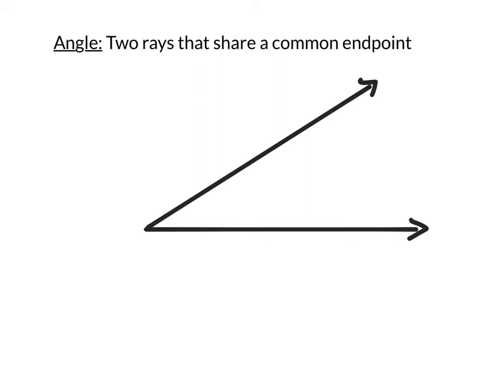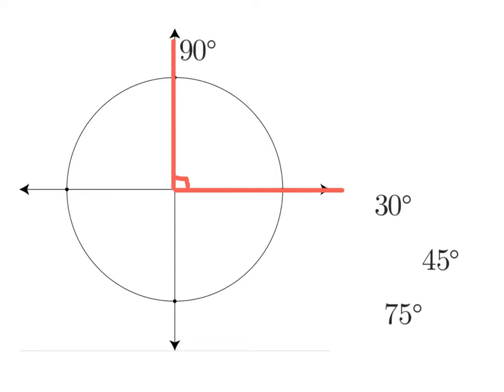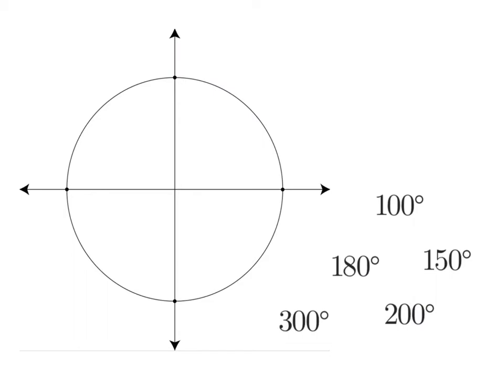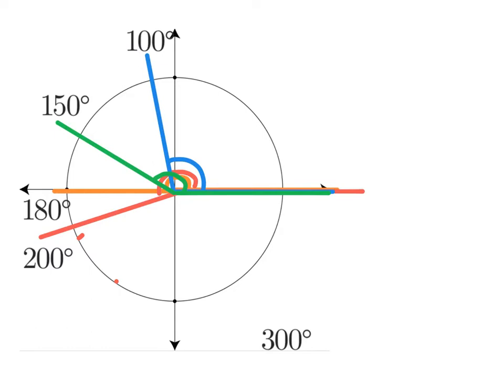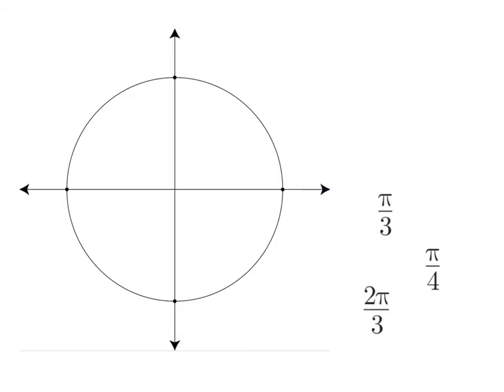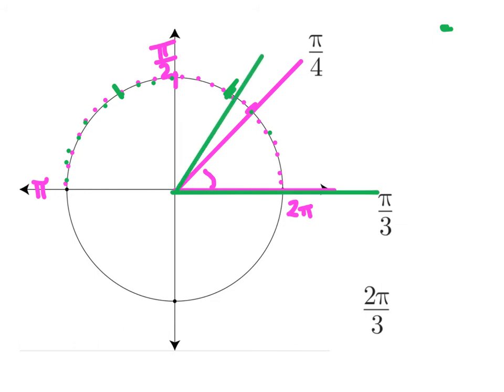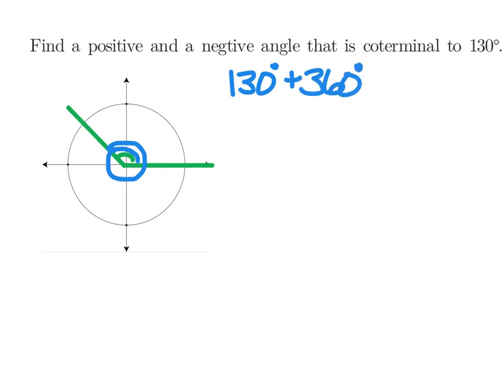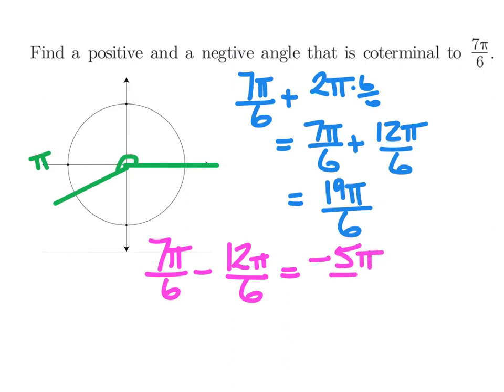Algebra 2: Position & Coterminal Angles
By the end of this lesson, you should be able to draw an angle in standard position.  You should also be able to find positive and negative coterminal angles.